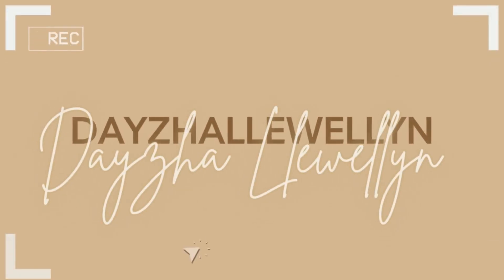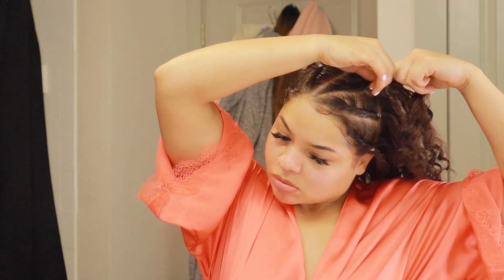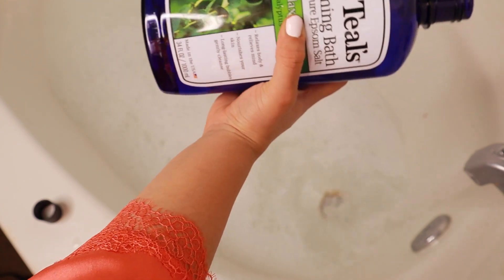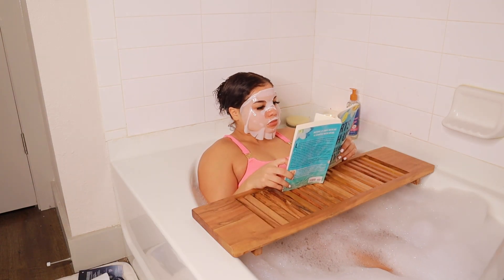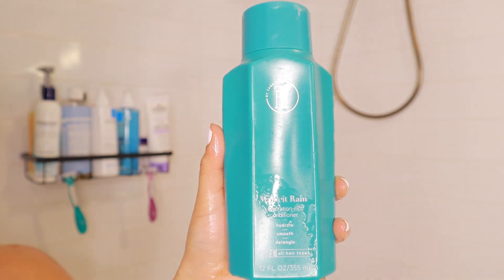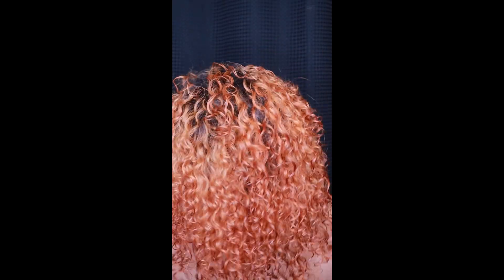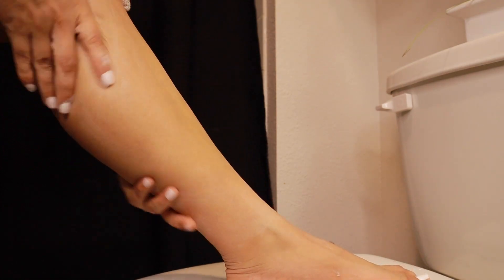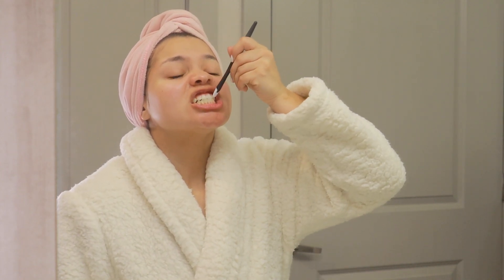Start Loving Yourself: Self Care Routine! Face Masks, Hair Care, Pampering..etc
In todays videos we're going to be pampering ourselves and pouring back into ourselves.

Making time for yourself is crucial if you want to start loving yourself. In this video, we're sharing a self care routine that will help you start taking care of yourself.

This routine includes skin care, hair care, and self care tips. We'll show you how to find the time to do these things and how to make the most of them. After watching this video, you'll be well on your way to a happier, healthier you!

About me 💕how old am i? 23
when is my birthday? July 20th
where do i live? Texas

camera used: canon EOSM200
software used: capcut on MacBook & Davinci Resolve